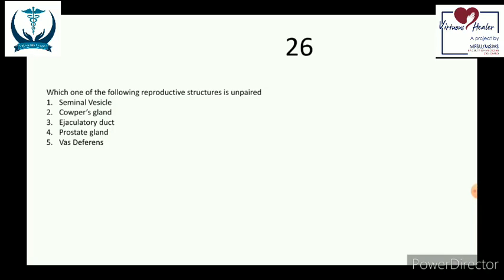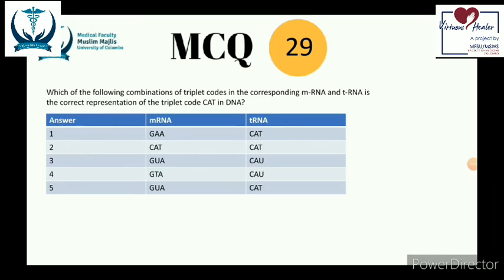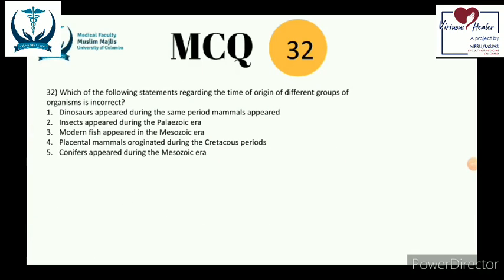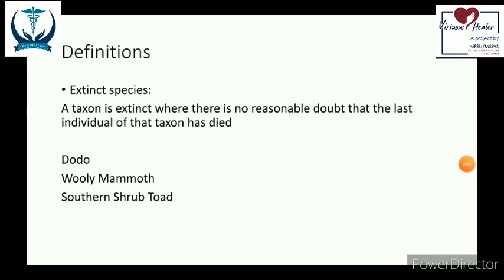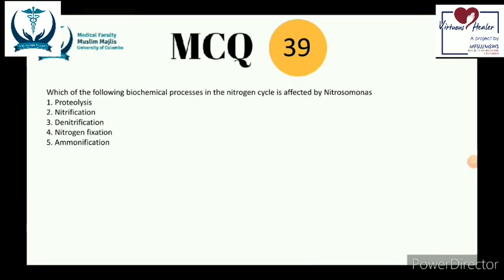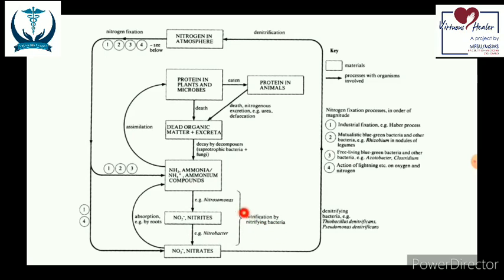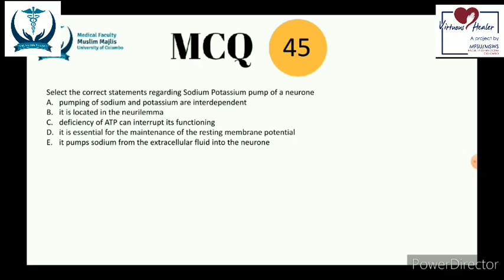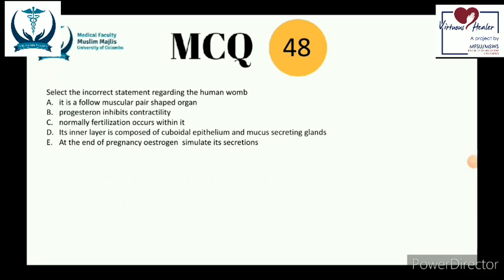G.C.E. A/L past paper Explanations - Biology 2016 - MCQs 26 -50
Explanations to GCE A/L past papers produced by Colombo Medical Faculty Student Union / Medical Students Welfare Society (MFSU/MSWS) in hands with Medical Faculty Muslim Majlis as a part of Virtuous Healer project.